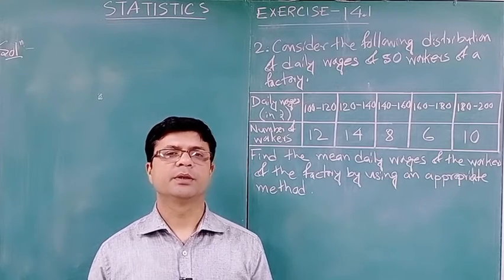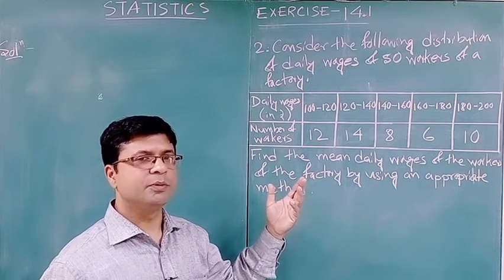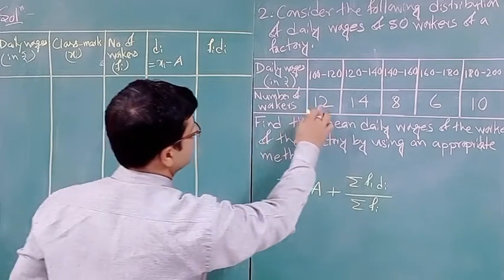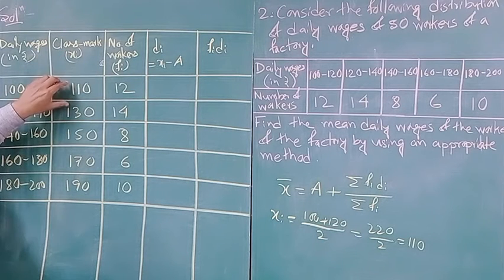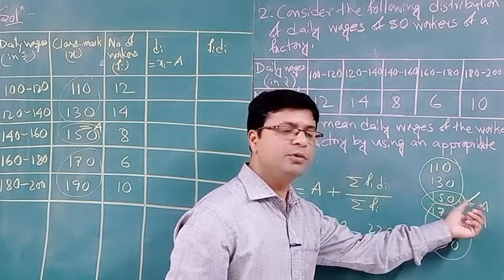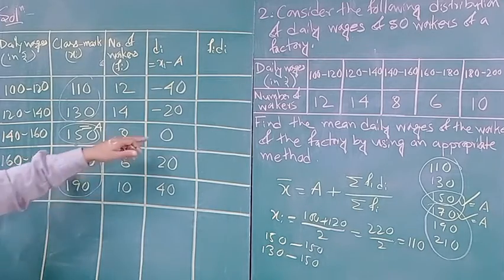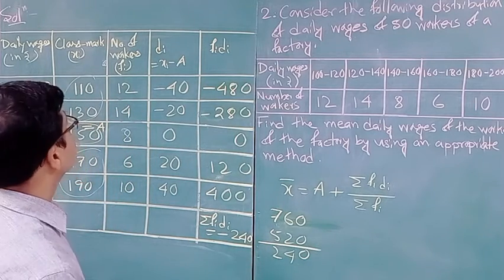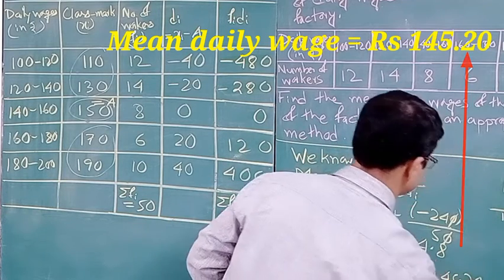Chapter Statistics Ex14.1 Q2 Class 10 Maths NCERT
Question number 2 of Exercise-14.1 from the Chapter- Statistics of Class- 10 Mathematics under NCERT is discussed here